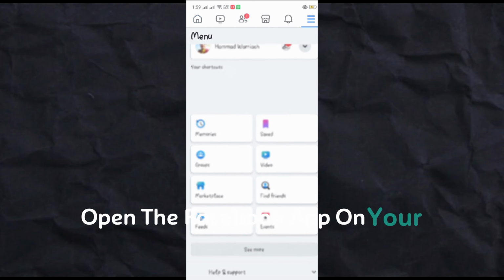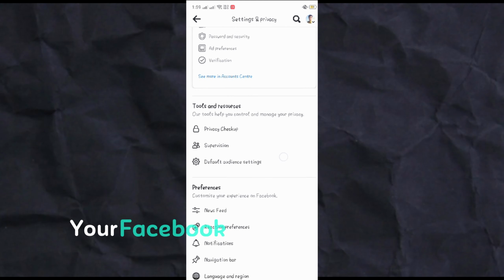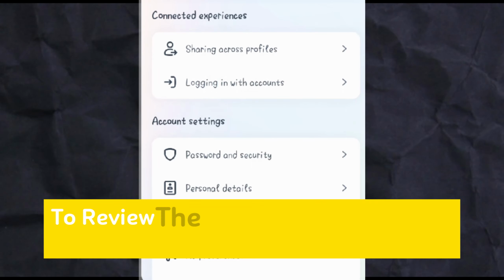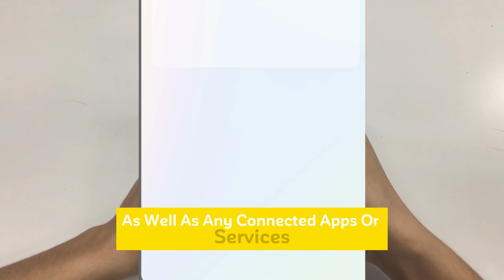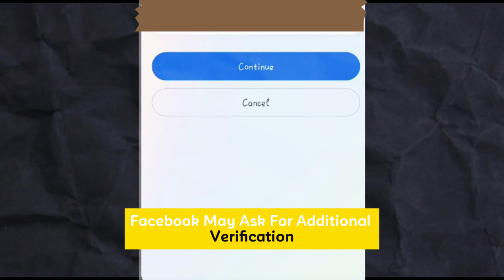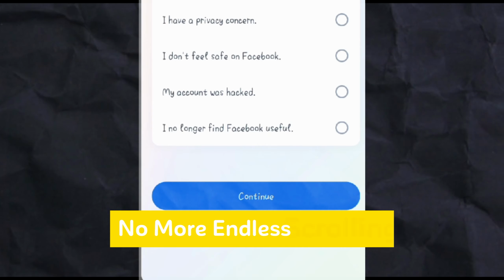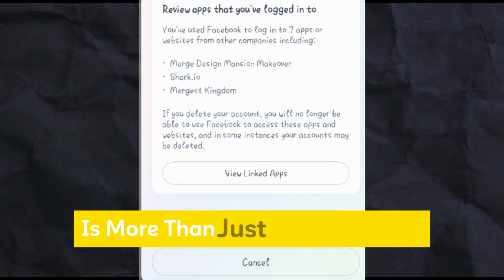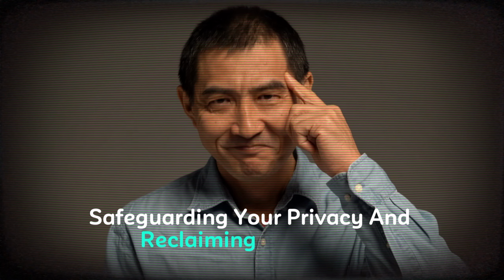How to delete FACEBOOK Account permanently!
Welcome to @Digital Doc! Are you tired of not being able to save your favorite videos from YouTube, Facebook, and Instagram directly to your phone? Well, worry no more! In this tutorial, we'll guide you through the process of downloading videos from these popular platforms effortlessly.

Whether it's a tutorial, a funny clip, or an inspiring moment, we'll show you how to save it to your device in just a few simple steps. No more relying on shaky internet connections or worrying about losing access to your favorite content – with our easy-to-follow instructions, you'll have your favorite videos right at your fingertips.

Join us as we walk you through the process, providing clear and concise explanations along the way. Plus, we'll introduce you to some handy tools and apps that make downloading videos a breeze, ensuring that you can enjoy your favorite content offline, anytime, anywhere.

Say goodbye to frustration and hello to convenience – with our guide, downloading videos from YouTube, Facebook, and Instagram to your phone has never been easier! Don't miss out on this essential tutorial for anyone who loves to save and share videos on their mobile device.